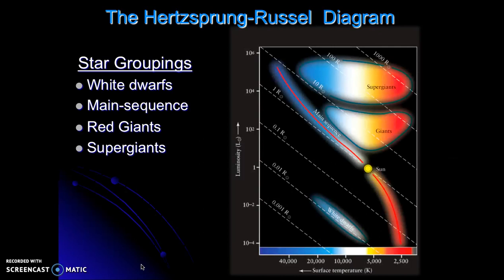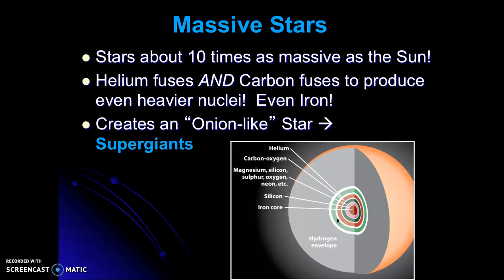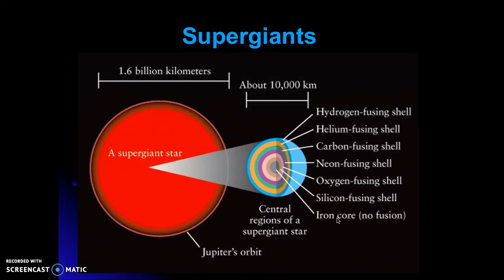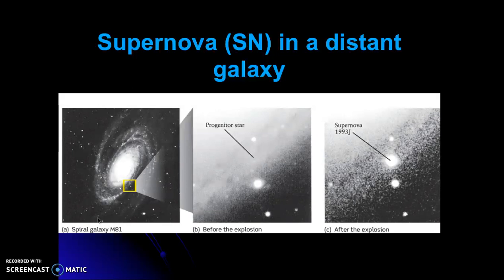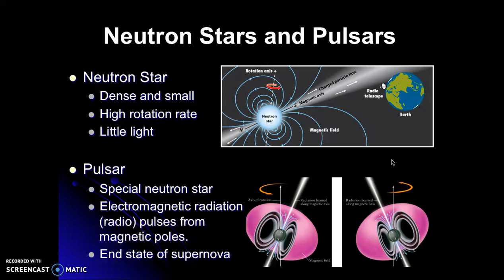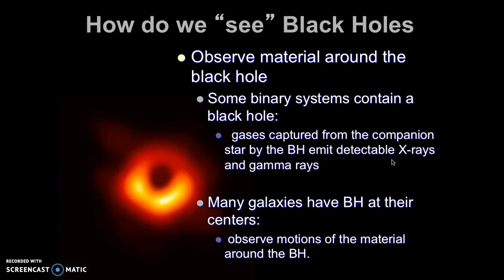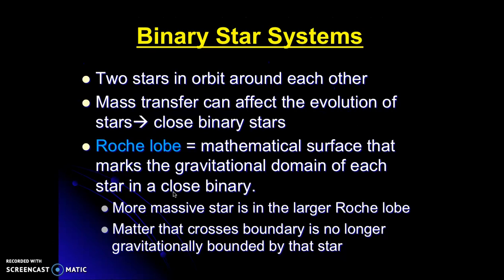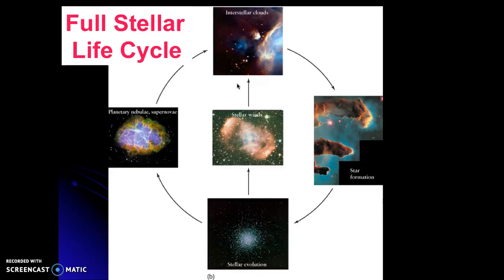Stellar Life and Death: High Mass Stars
ASTR 101 Online - Descriptive Astronomy
San Diego Mesa College
Lecture B